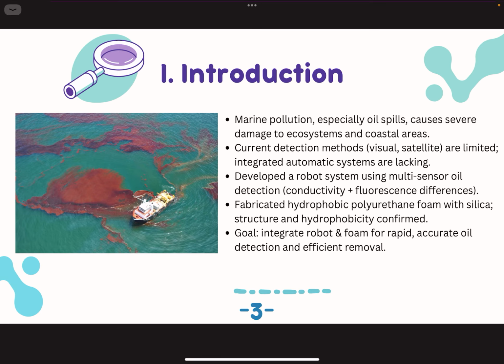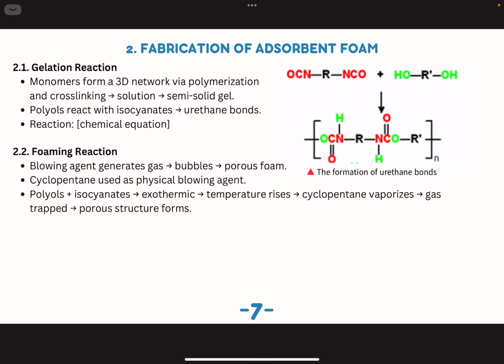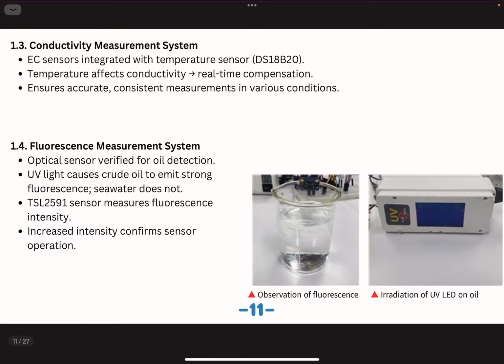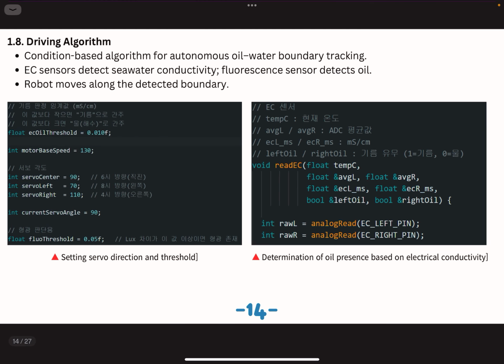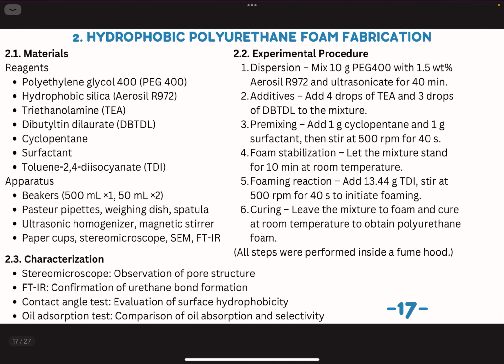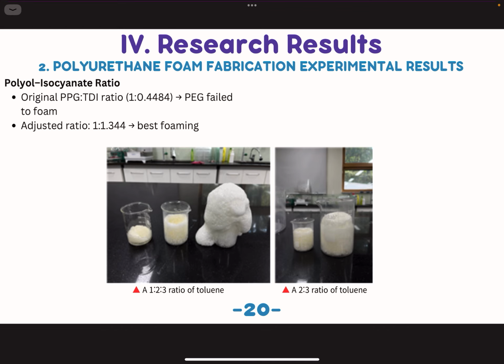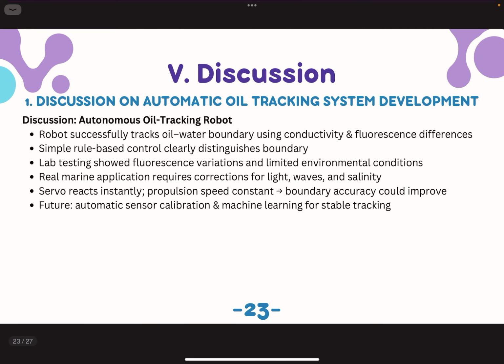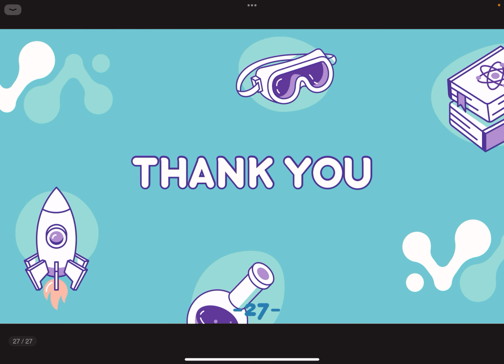Development of An Autonomous Oil Spill Collection Robot? (Kangwon Sience High School)